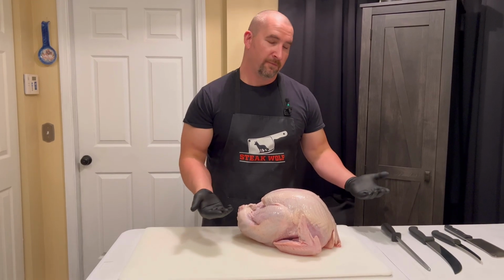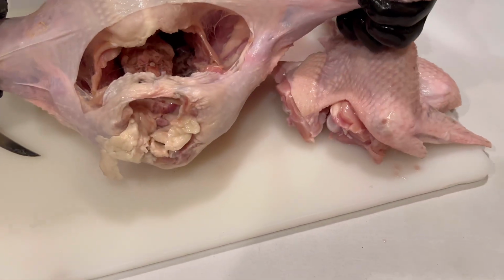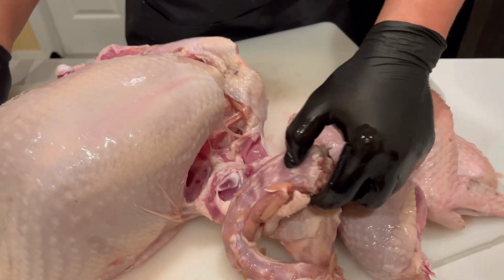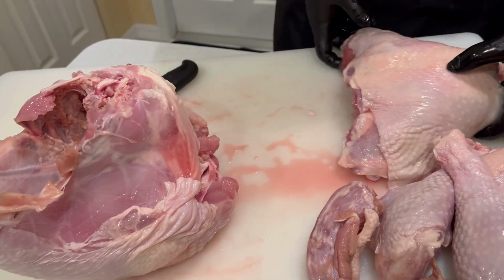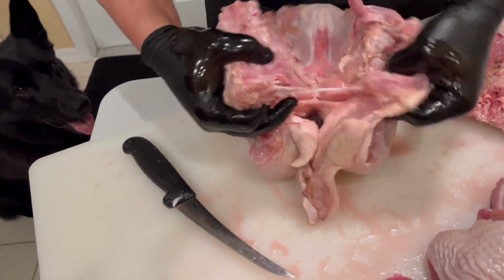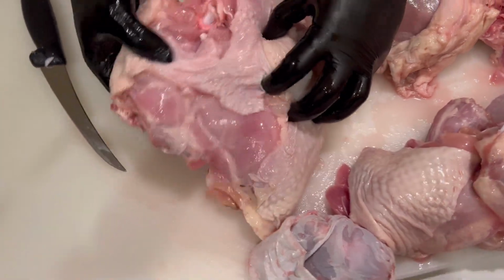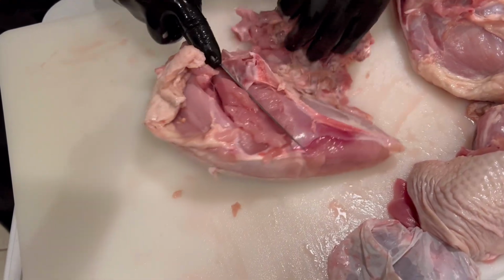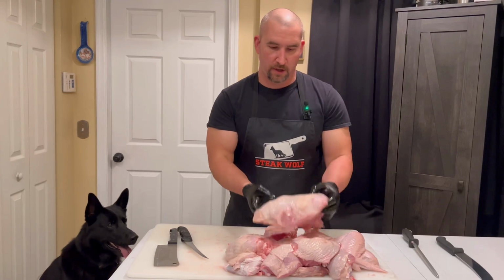How to Cut a Turkey Like a Pro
How to cut a whole raw turkey for faster cooking. In this detailed video, we will guide you step by step through the process of cutting a raw turkey, which can help you achieve quicker cooking times. By following our expert instructions, you'll learn the best techniques to efficiently prepare your turkey for roasting or grilling, ensuring that it cooks evenly and thoroughly. Subscribe today to our channel for more helpful cooking tips and tricks Don't forget to follow us on Facebook for updates, recipes, and more engaging content Whether you are a seasoned chef or a beginner in the kitchen, this tutorial will provide you with valuable insights into turkey preparation. Perfect for Thanksgiving and other festive occasions, our video is designed to enhance your culinary skills.